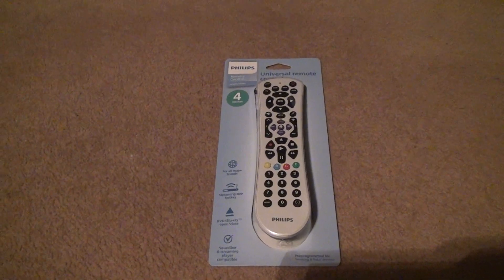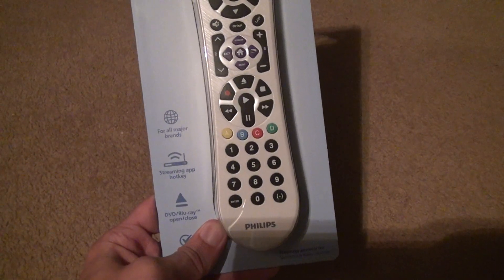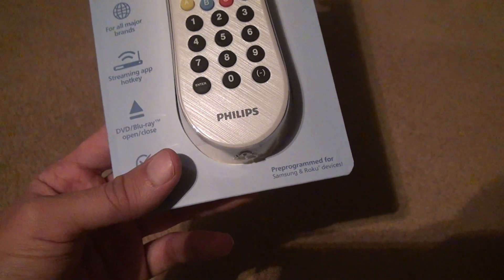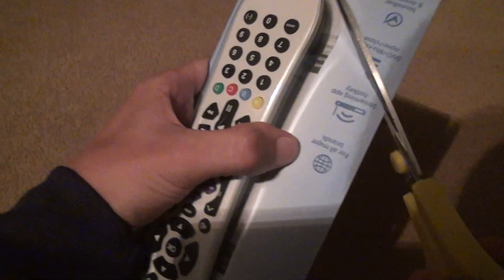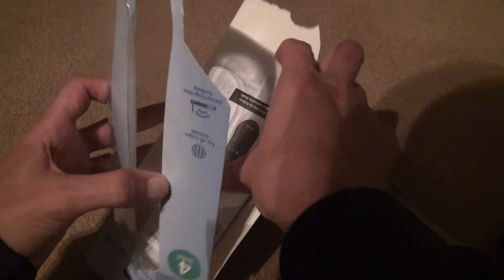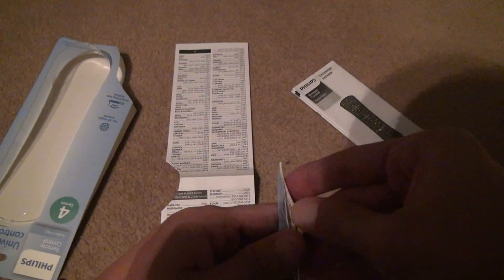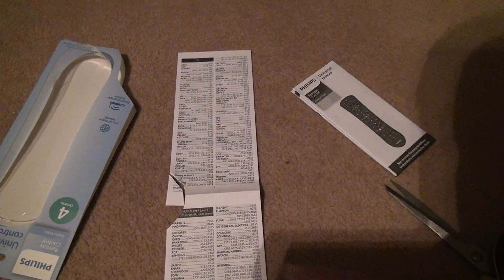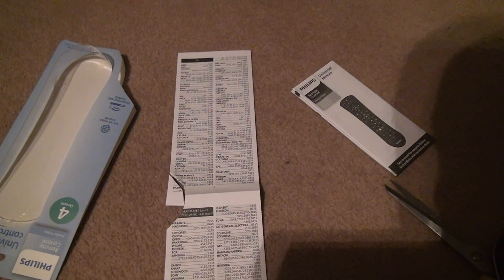Philips Universal Remote 4 Devices Unboxing